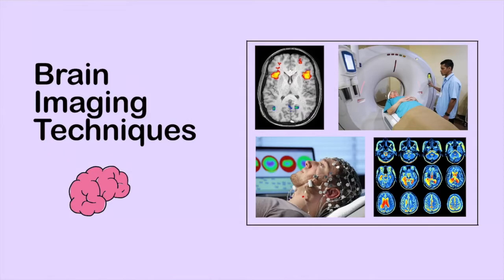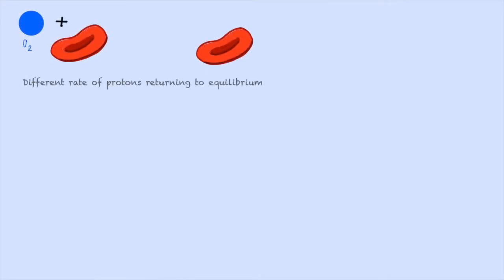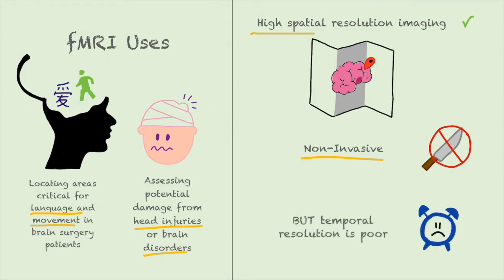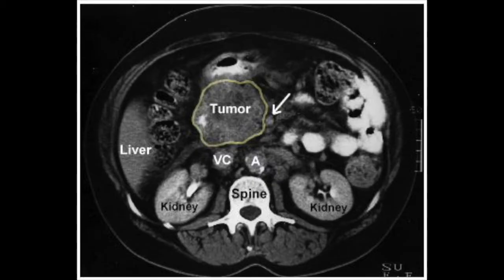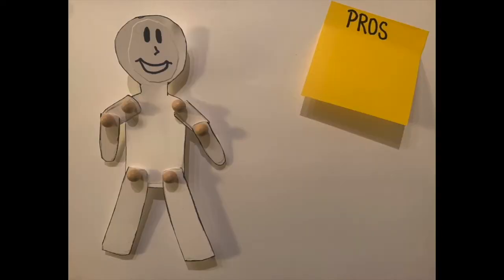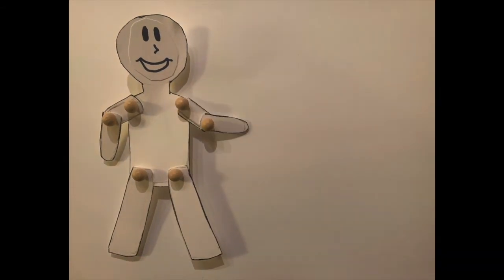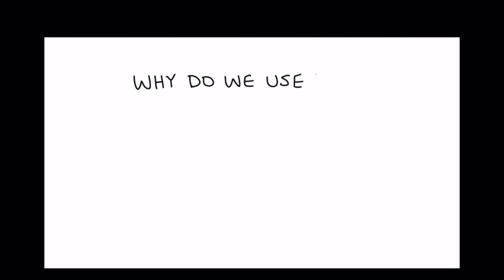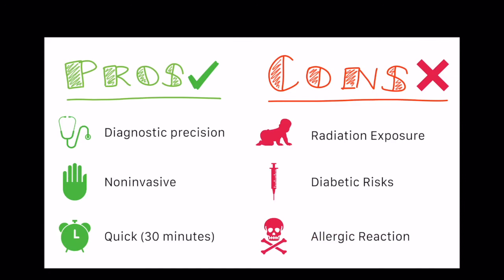Neuro 101 Brain Imaging Techniques